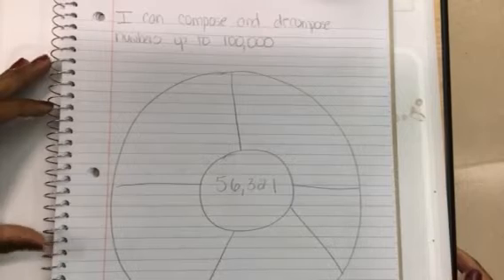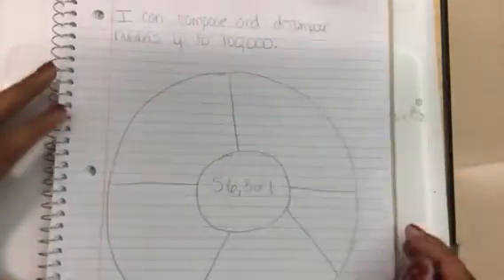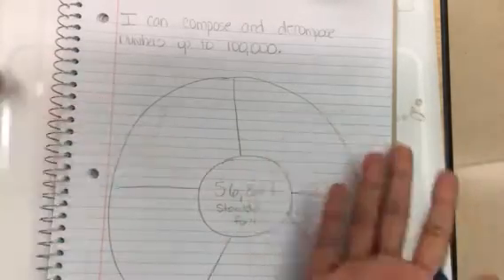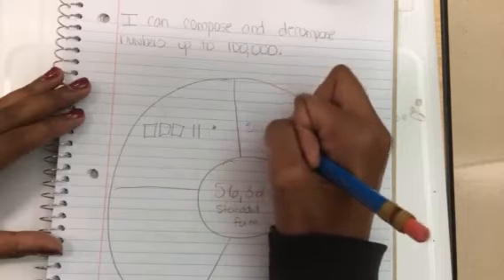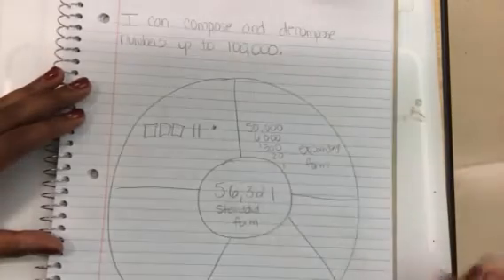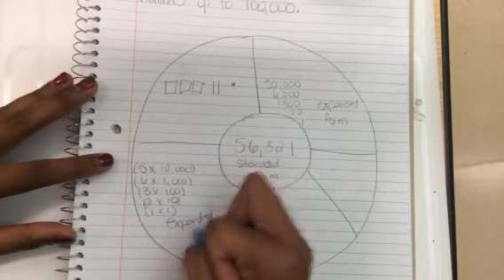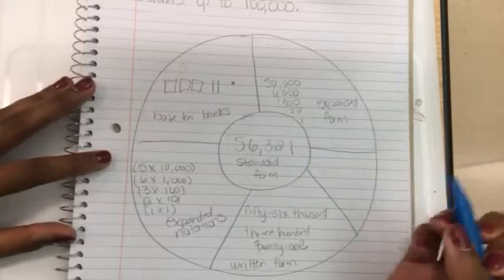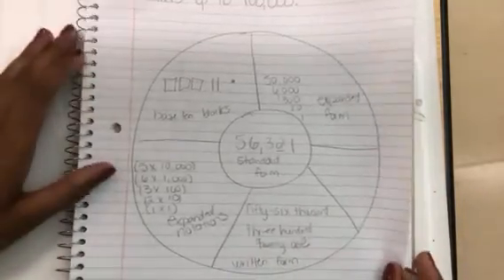Place Value: compose and decompose